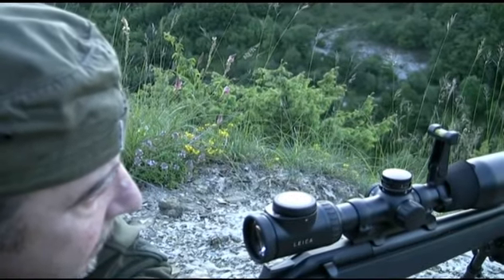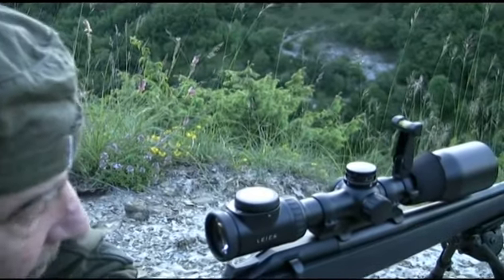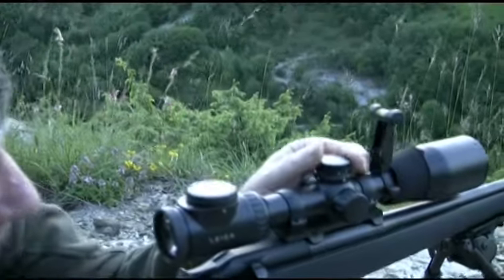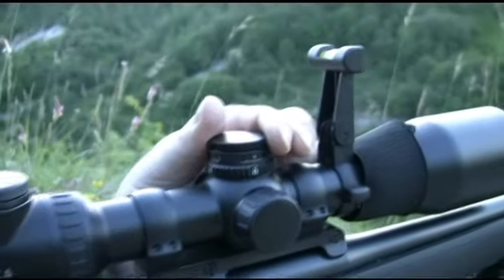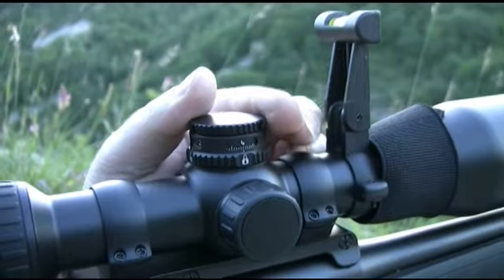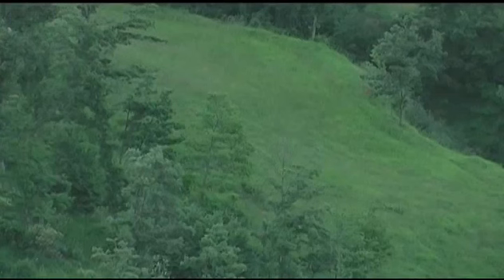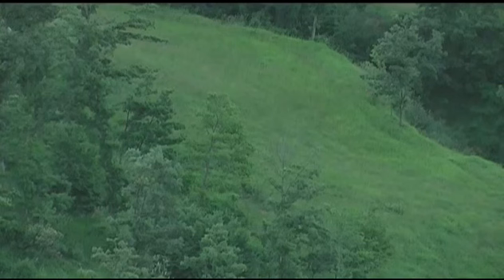Caccia al capriolo con Leica Geovid 8x42 HD-b e Magnus 2.4-16x56 BDC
La caccia ad un ottimo maschio di capriolo mostra la rapidità e la precisione senza precedenti offerte dal nuovo Geovid 8x42 HD-b di Leica.